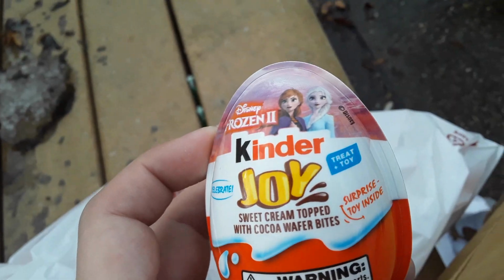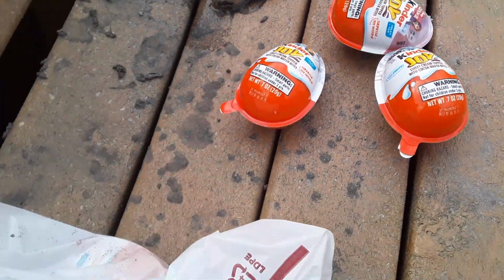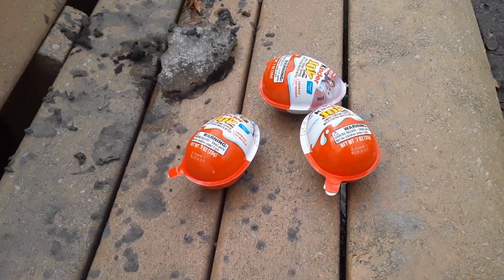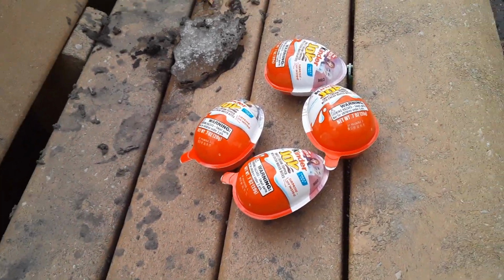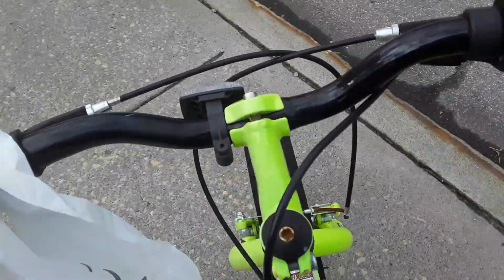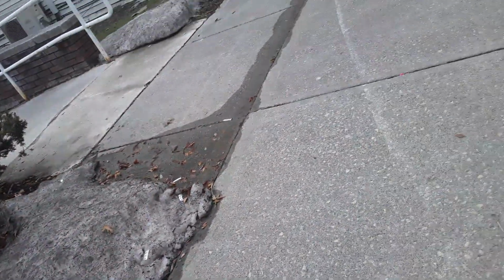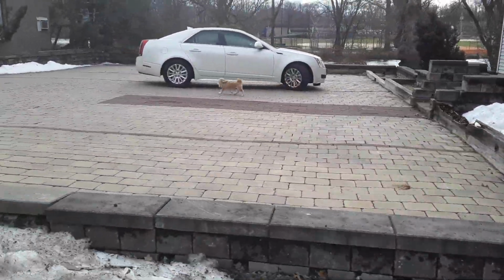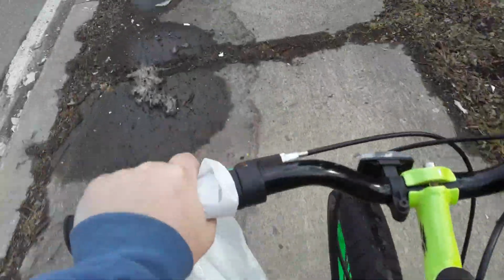Day 1 : Part 2